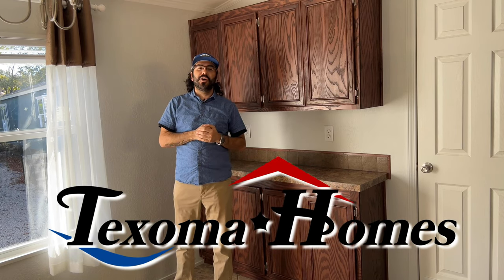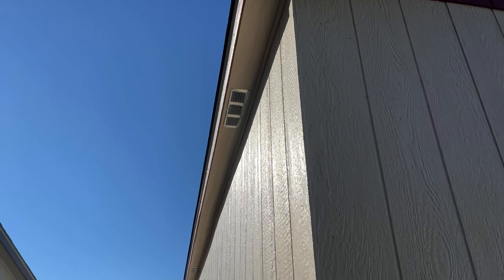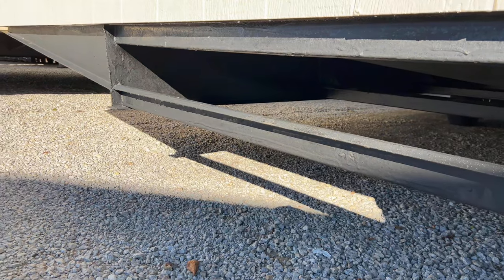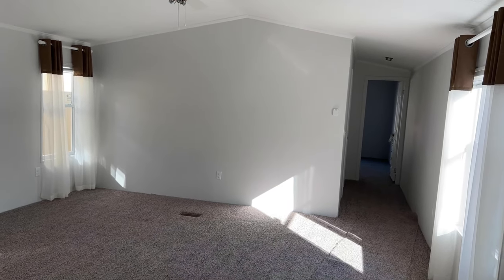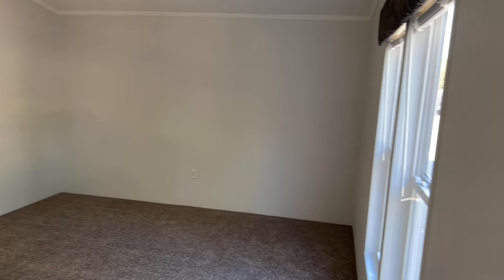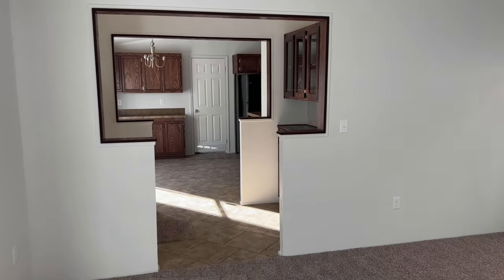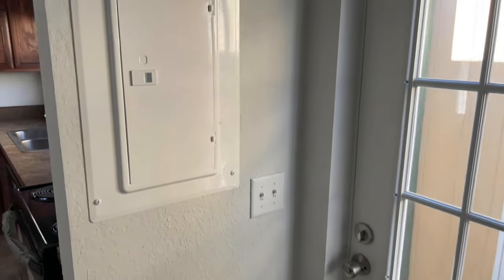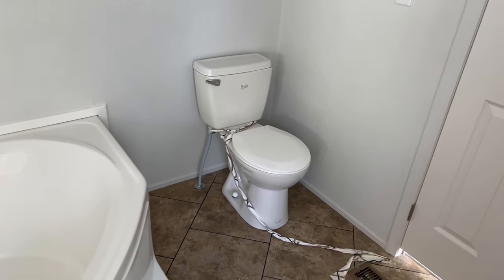Solitaire Homes 218 Full Tour | 18' Single Wide Manufactured Home | 2 Bed / 2 Bath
👈 for Floor Plan & Home Specs

👈 to browse more homes.

Solitaire Homes are available throughout Texas, Oklahoma, New Mexico, Arizona, and Louisiana.
👈 to find a retailer near you

Hope you enjoyed the video and have a great day!!

Chapters
 Home Specs
 Living Room
 Kitchen
 Hidden Desk & Utility
 Master Bedroom
 Master Bathroom
 Guest Bedrooms
 Guest Bathroom